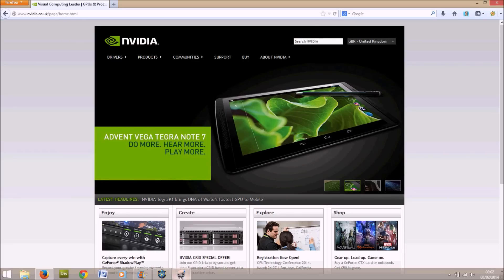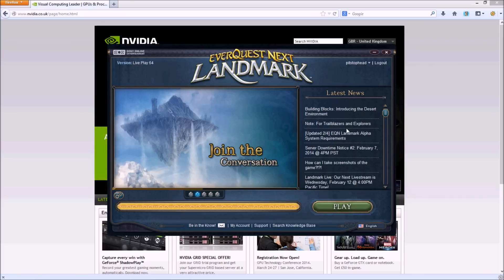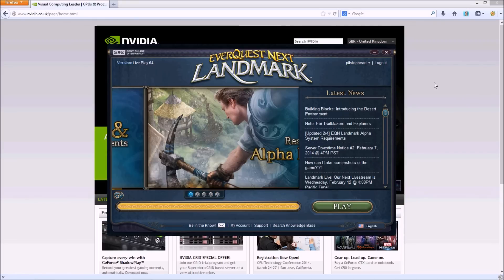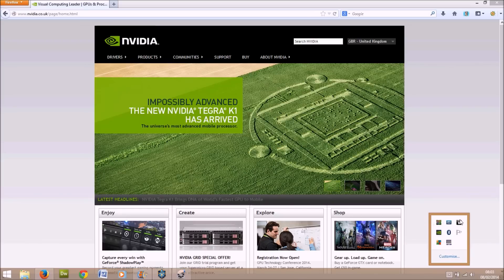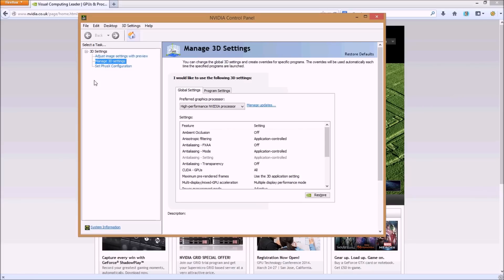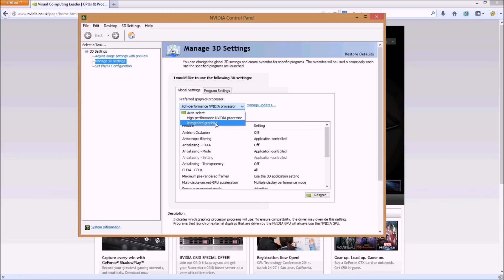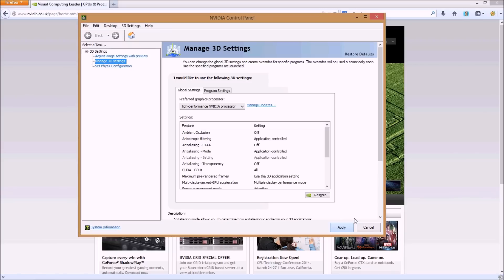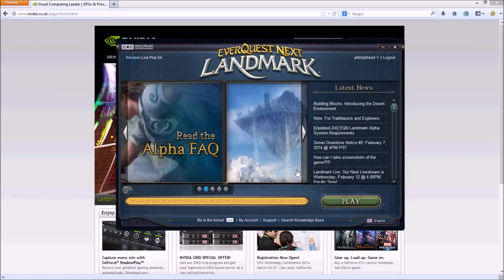Black Ground (Black Terrain) Fix for Everquest Next Landmark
This is a short video to show you how to fix the Black Ground, Black Terrain, graphics problem for the new and exciting Alpha game Everquest Next Landmark.

Remember this game is currently in Alpha so there will be some problems and they are being seen too, but I hope this little video helps you out in the mean time.

This is a simple solution to something that in the first ten minutes seems almost impossible to work out. We're all eager to play on the new Everquest Landmark Game and finding this Black terrain problem was a real headache but don't worry there is a solution here!

This fix is for the Nvidia Graphics Card but the principles can be applied across the board.